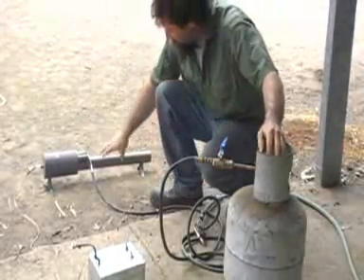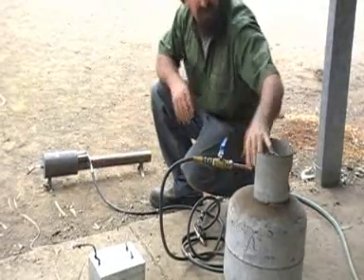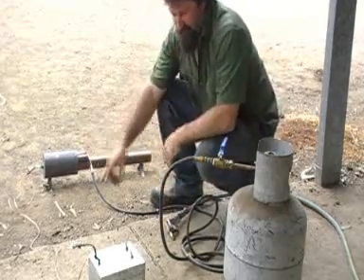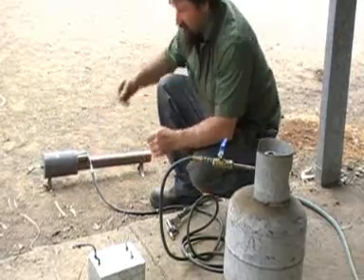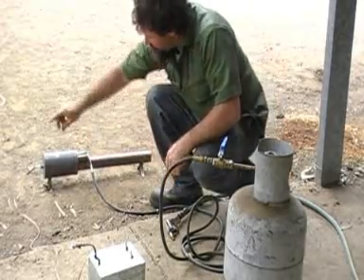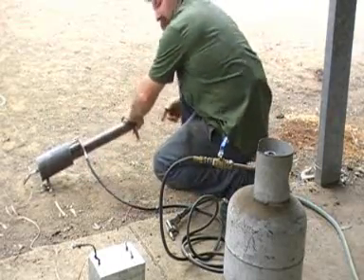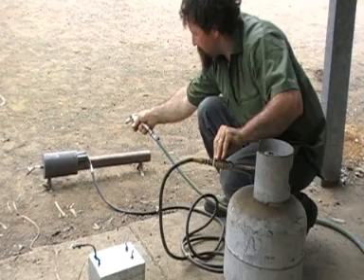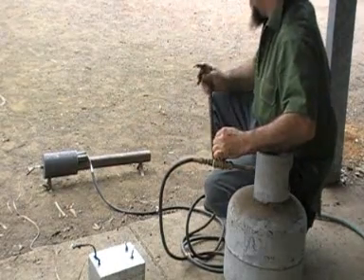how to start a pulsejet